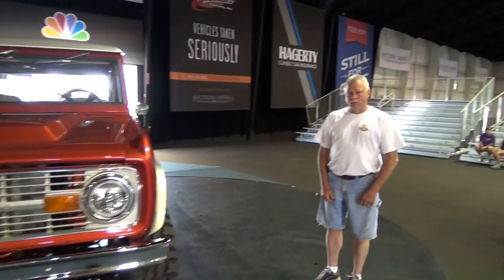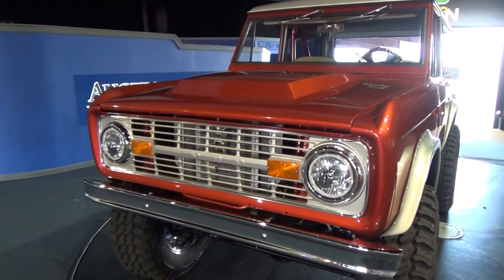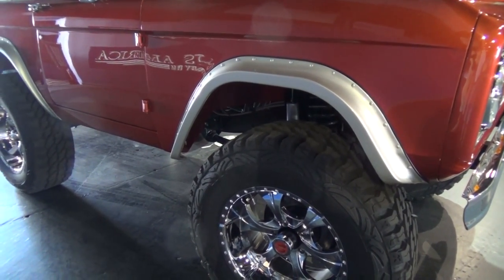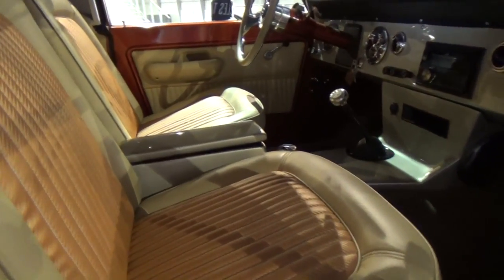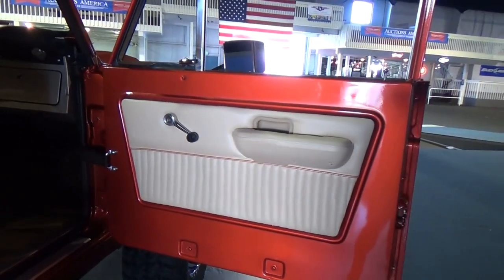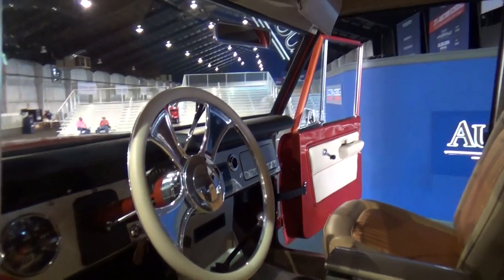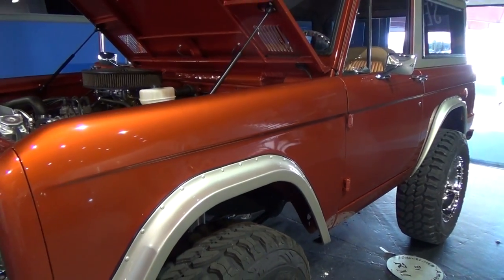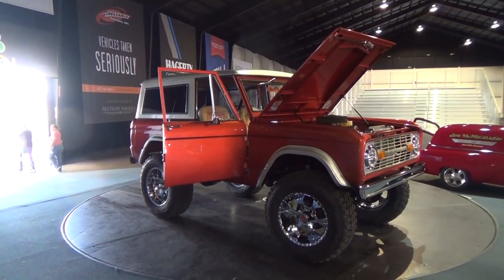1975 Ford Bronco ScottieDTV Traveling Charity Road Show 2014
A 1975 Ford Bronco I shot at the ScottieDTV Traveling Charity Road Show 2014. finished just days before the show...I'm proud to be the one that brings this beautiful truck to you first...very nice...Check it out!!!,,,Make sure you follow me so that you don't miss any of the awesome videos I post daily!!!